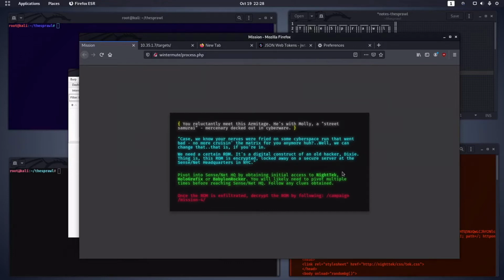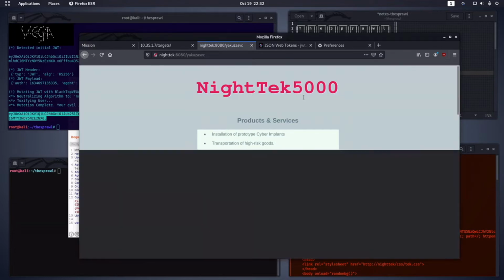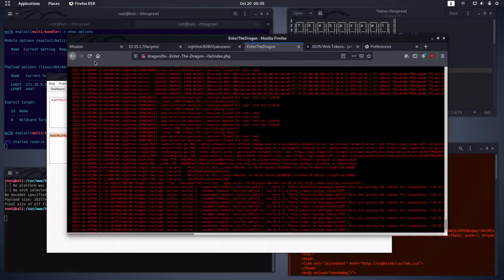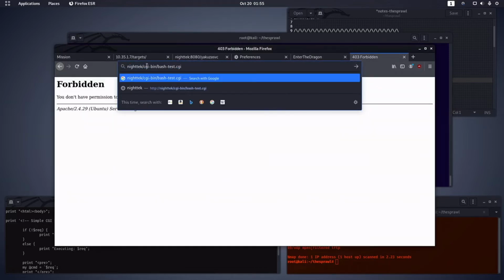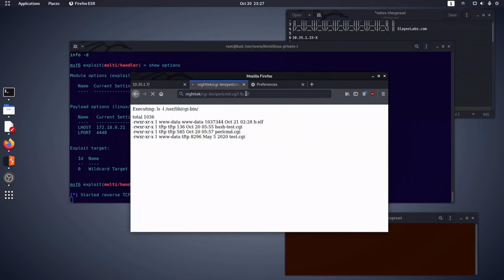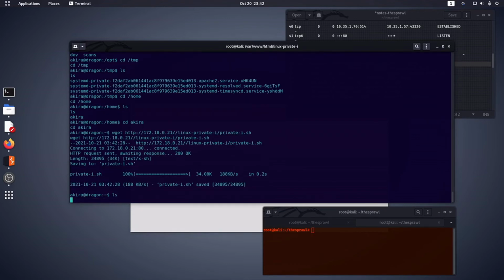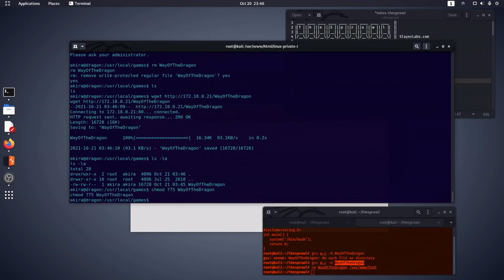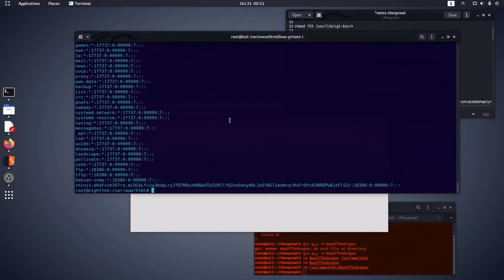Slayer Labs - TheSprawl Walkthrough - NightTek and Dragon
A walkthrough on TheSprawl range at Slayer Labs which covers the initial parts of Mission 3: "About a ROM". There are multiple paths to take on this mission - this video guides through the NightTek and Dragon path.

Exploits and vulnerabilities covered: JWT's, Log poisoning, Webshells, and Linux pivoting.